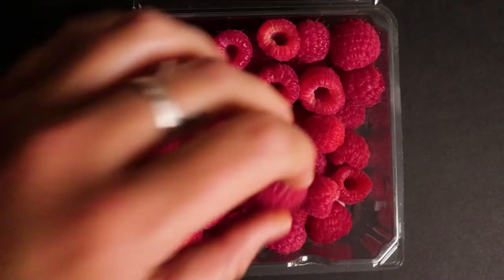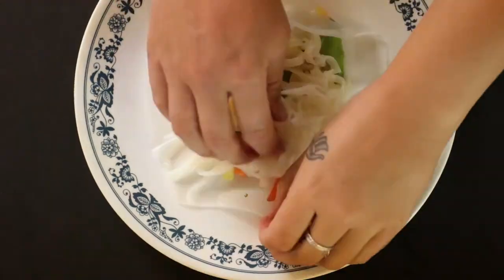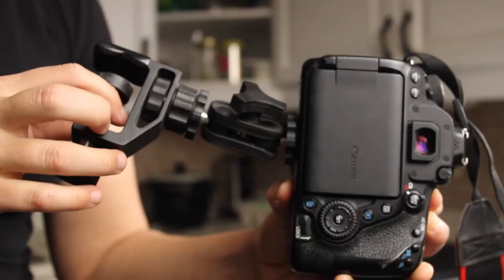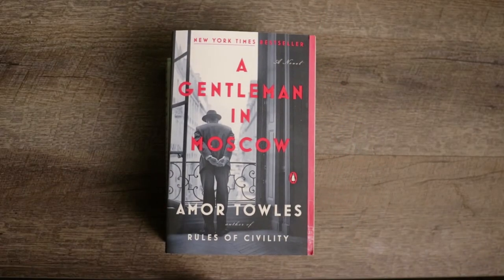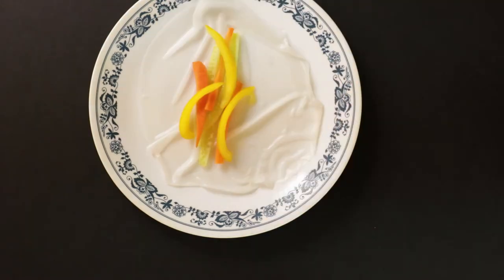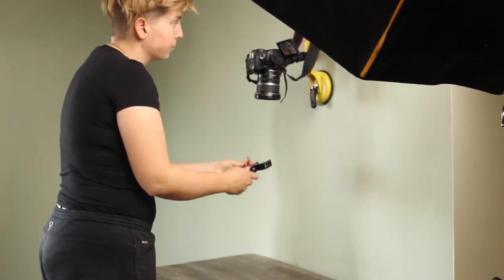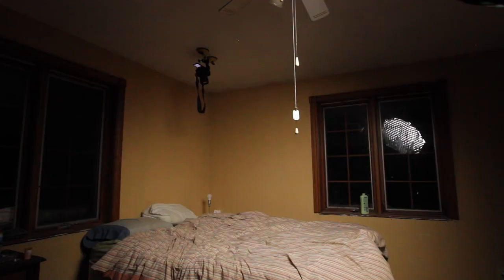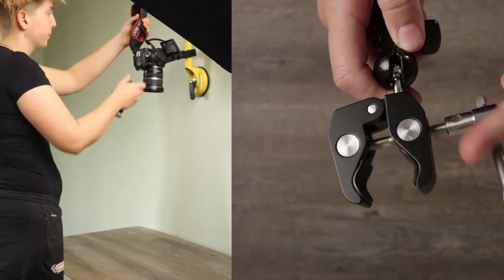3 Creative Ways to Get Top Down Shots Without a C-Stand/Boom Arm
Shooting from above can yield some really awesome results and show your viewer a new perspective. A lot of times people attach their cameras to a c-stand or a boom arm to get these shots. Here are 3 creative ways you can get the same results with some inexpensive gear and a little creativity.

Small Rig Camera Mount:

Heavy Duty Suction Cup: